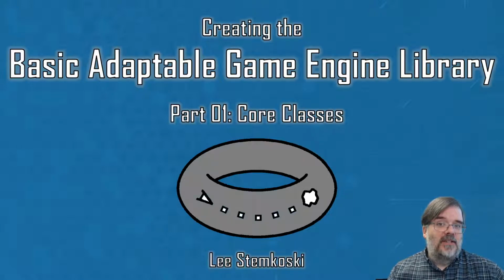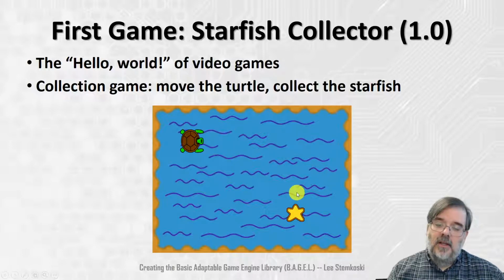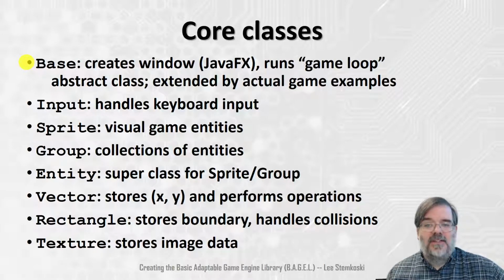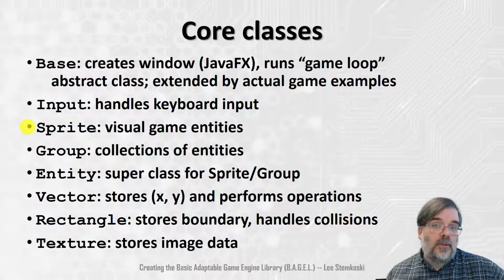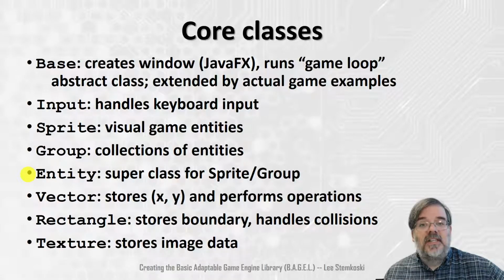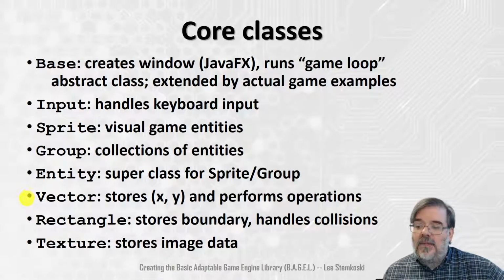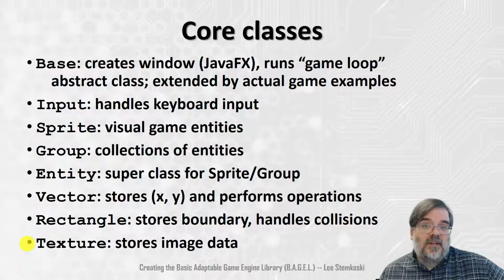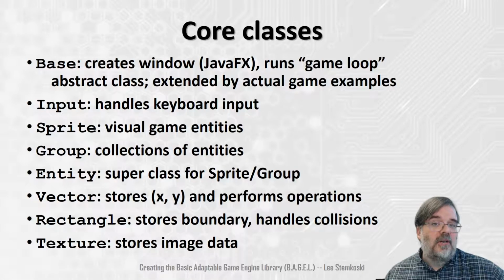The Basic Adaptable Game Engine Library - Part 01 - Core Classes